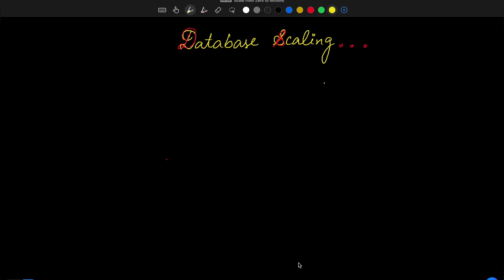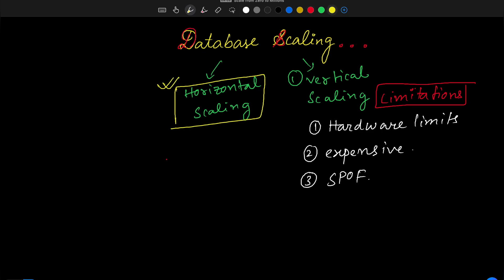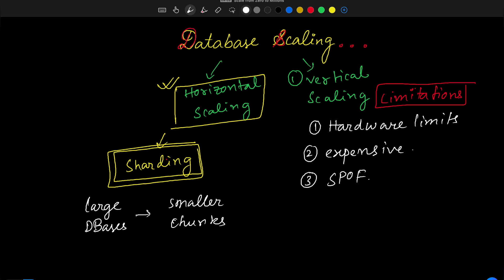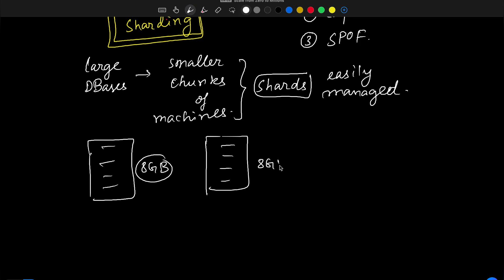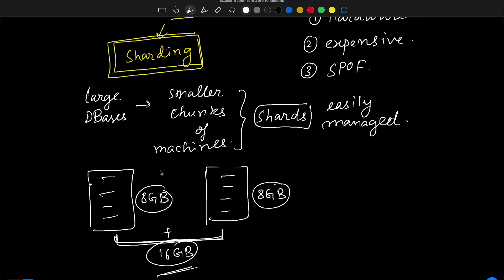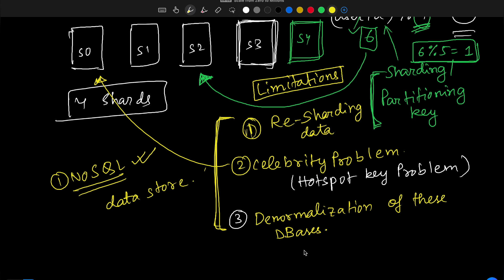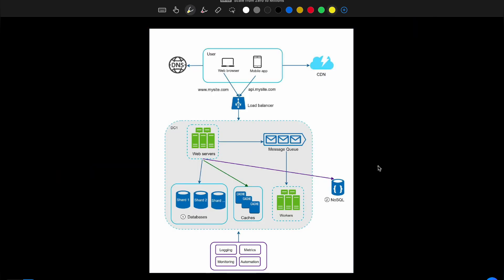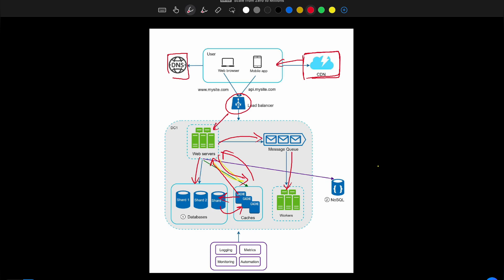Scale from Zero to Million Users | Database Scaling | High-Level Design | System Design Roadmap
Hi, I’m Abhik! 👋

Welcome to the third and final video in our playlist, Scale from Zero to a Million Users! 🎉

About the Video:

This video dives deep into designing a basic system architecture which initially supports a few users and scales it to support millions of users, a fundamental concept in distributed systems and backend engineering. Topics covered in this video are:
1) Horizontal scaling
2) Vertical Scaling
3) Sharding

This video is a great starting point, whether you’re preparing for a system design interview or exploring distributed systems.

About Me:

Currently, I have more than 2.5 YoE as a Software Developer and have primarily worked on Database and Natural Language Processing (NLP tasks. I graduated in Computer Science and Engineering from IIT Kharagpur with a dual degree, B. Tech + M.Tech Hons.

I’m passionate about tech, from software design and coding best practices to exploring the latest technological advancements. As a tech enthusiast and learner, I enjoy simplifying complex concepts and sharing my daily learnings with others, which helps us grow together.

Join me on this channel, Design & Code Lab, as we dive into the fascinating world of computer science, one topic at a time. Let’s learn, build, and innovate together! 🚀